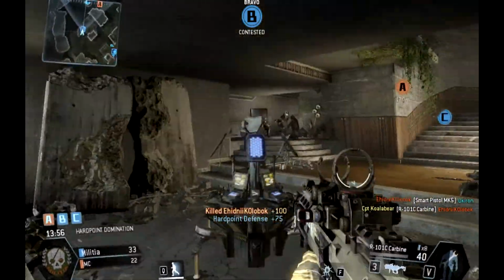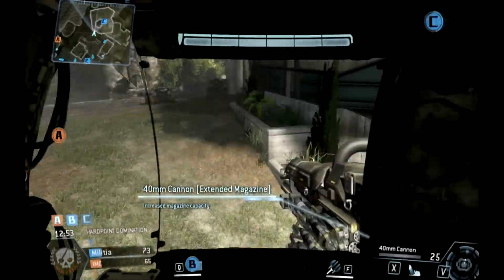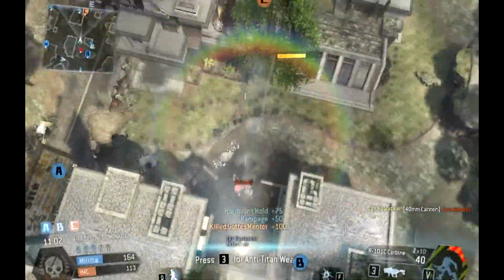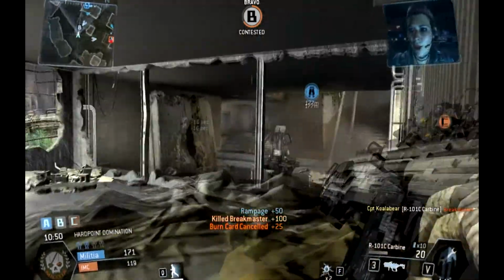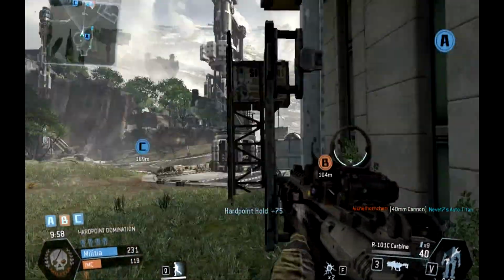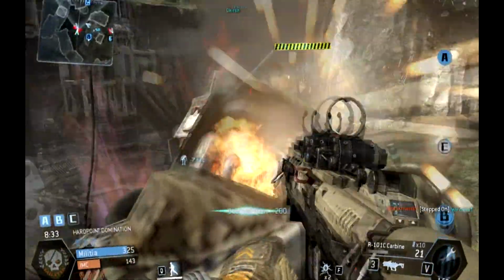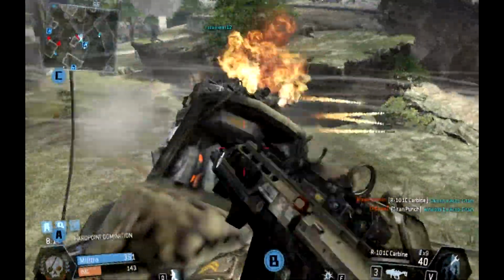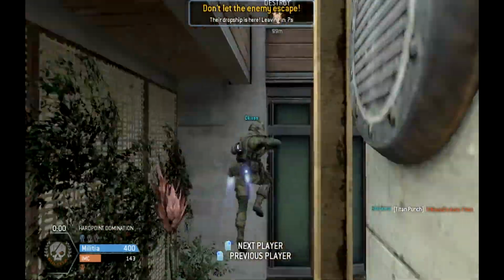Titanfall beta - part 1 - Prepare for the Fall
Titanfall beta